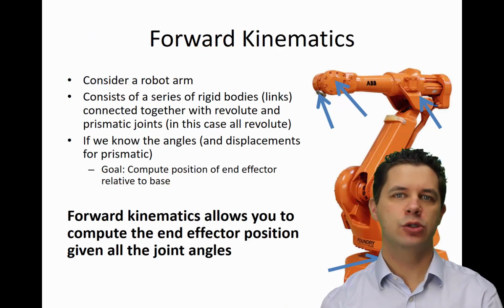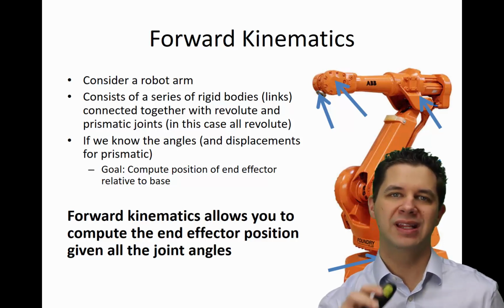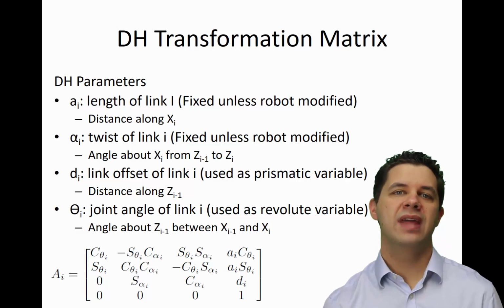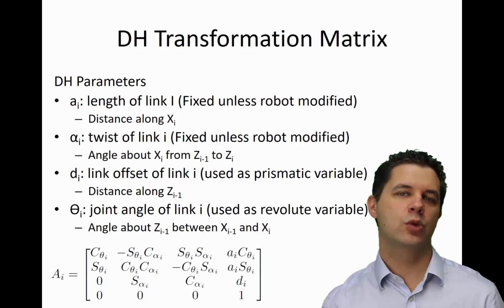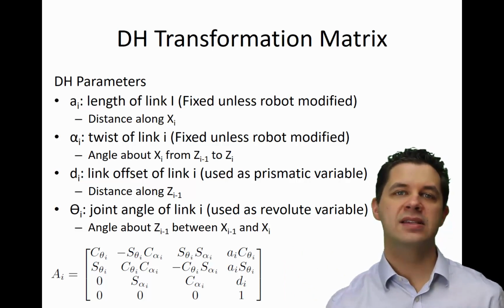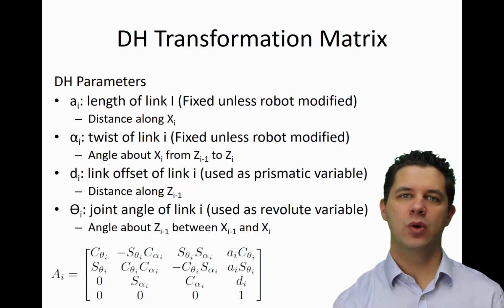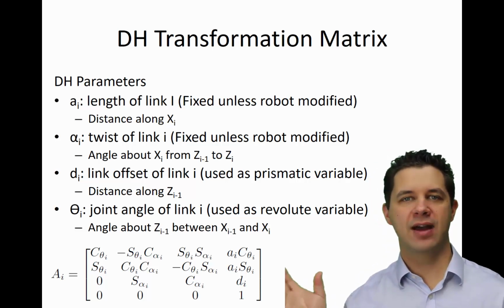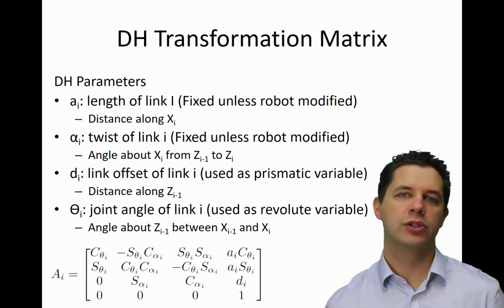ELE4RSD Week7a Intro